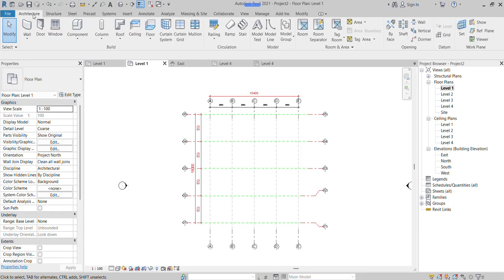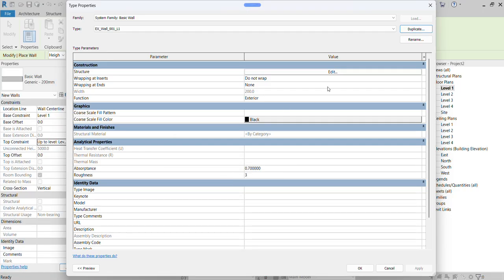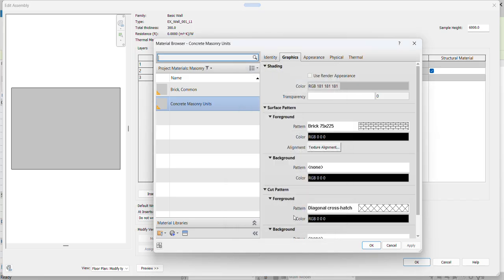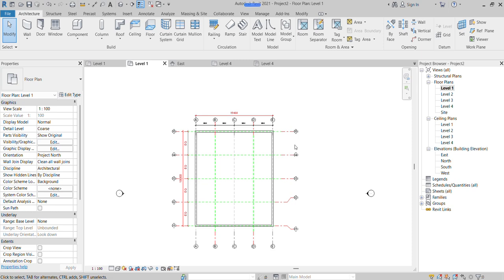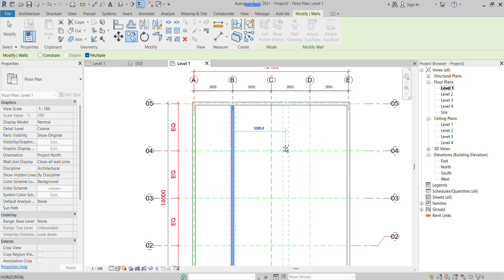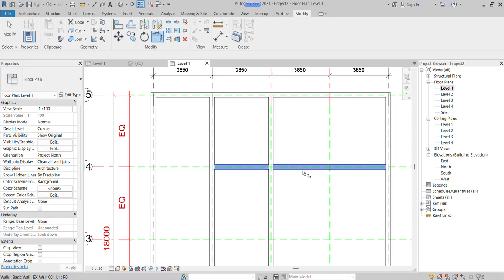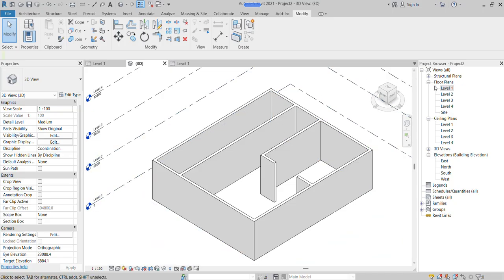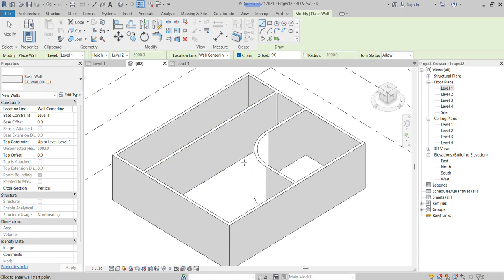Learn how to create a wall in Revit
Learn how to create a wall in Revit with this beginner-friendly tutorial. In this video, you'll discover how to use the Wall tool, choose wall types, set wall height and levels, adjust the location line, and draw walls accurately in a floor plan. Perfect for beginners, students, and professionals starting with Revit Architecture.